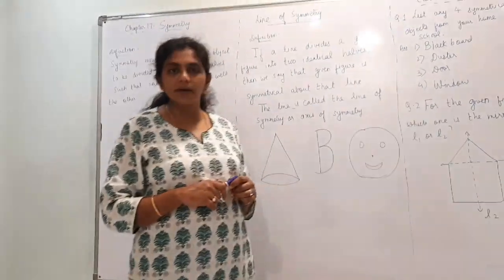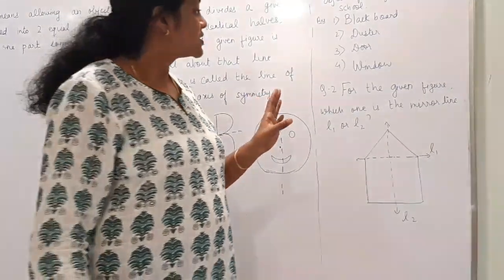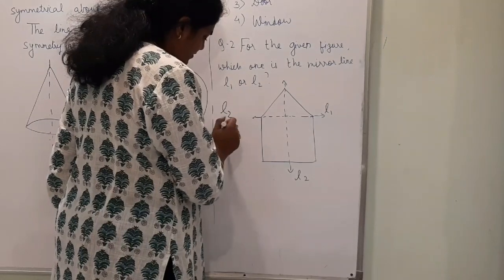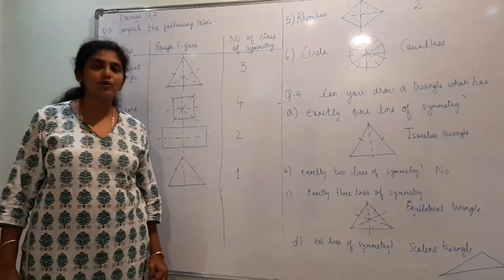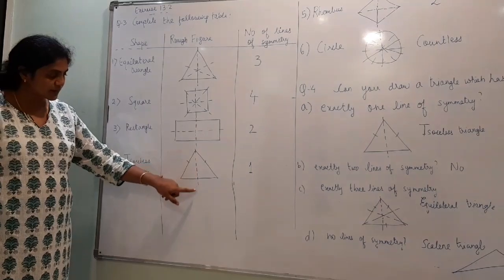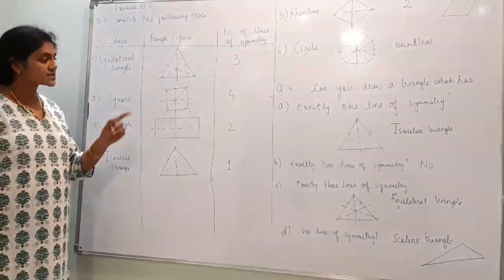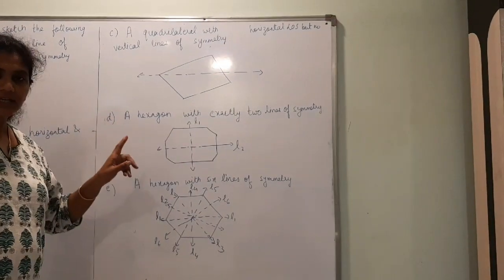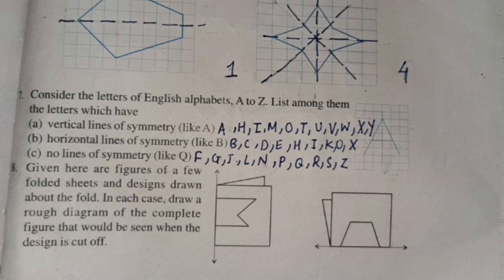Class VI_ maths, chapter 13